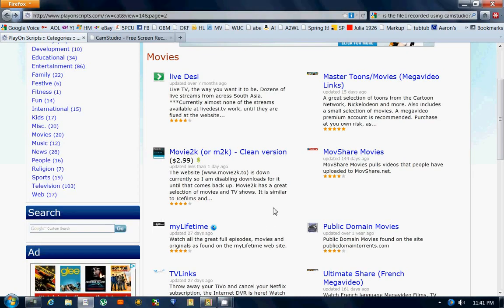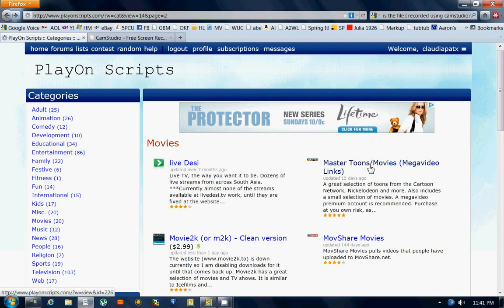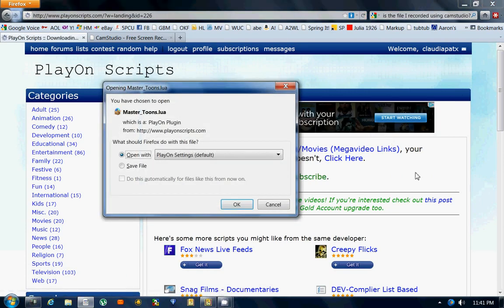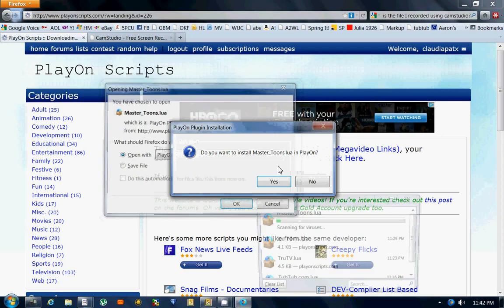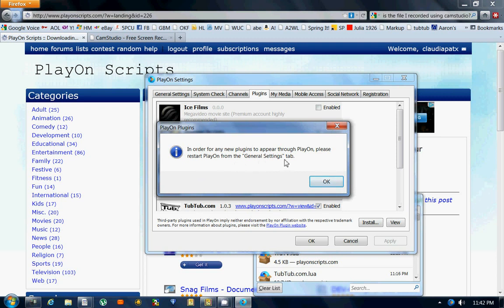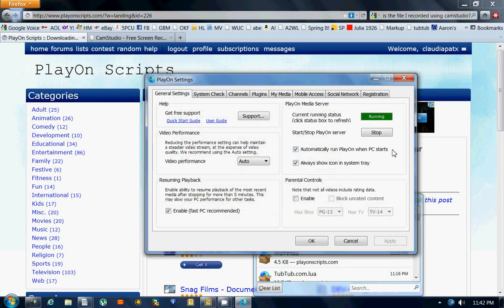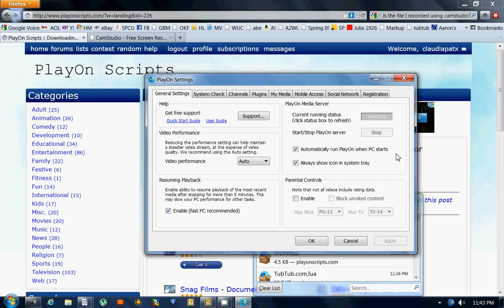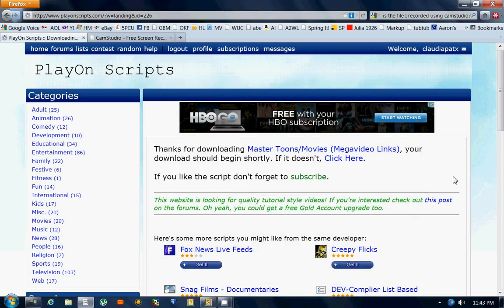How to install PlayOn scripts( in win7)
courtesy of claudiapatx